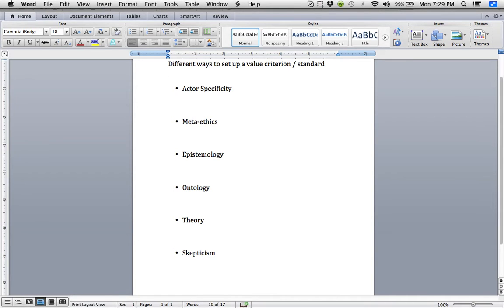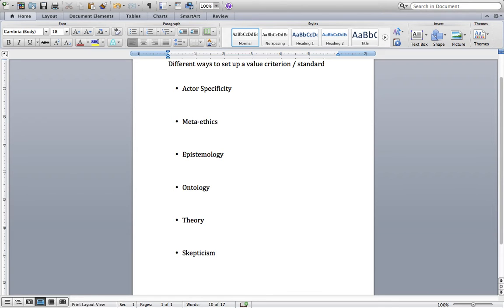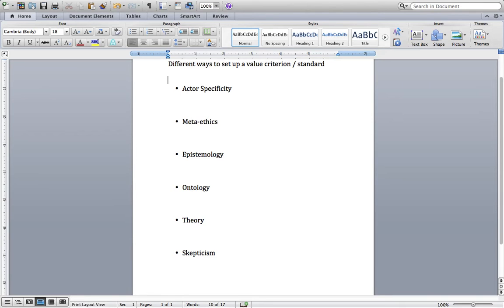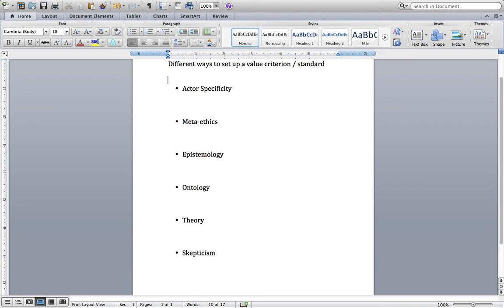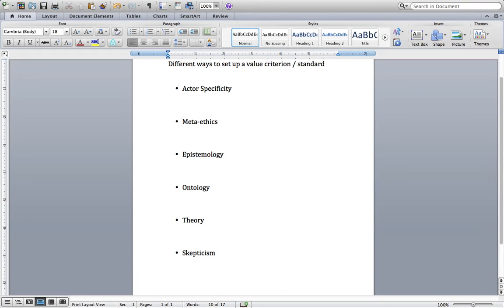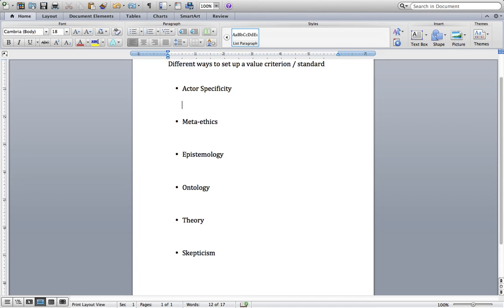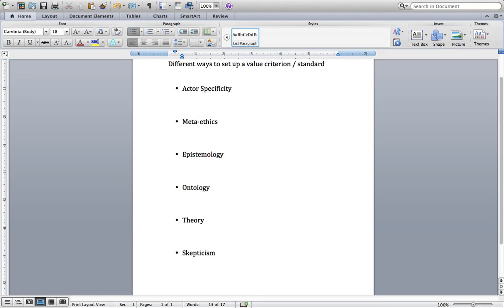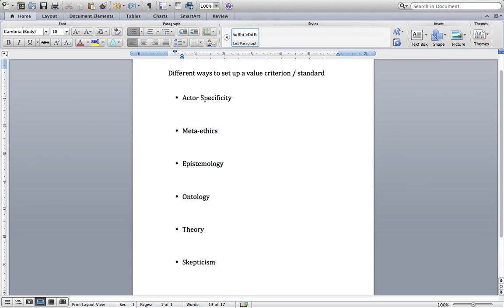LD Frameworks 101 Part 1